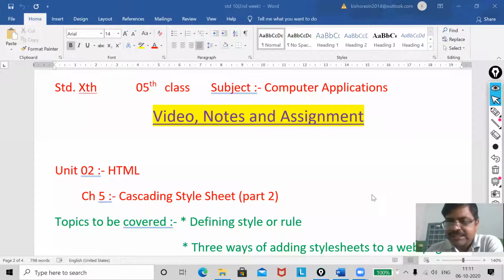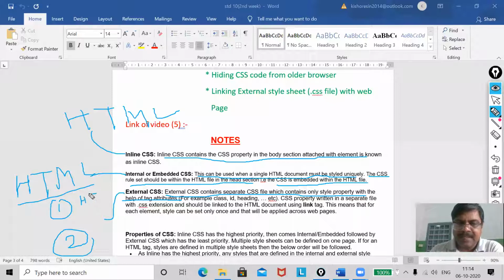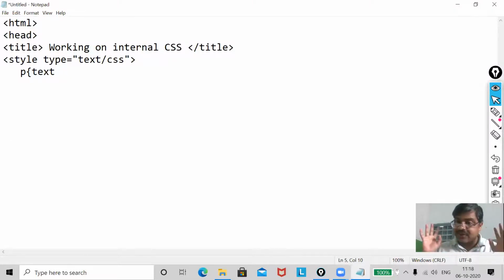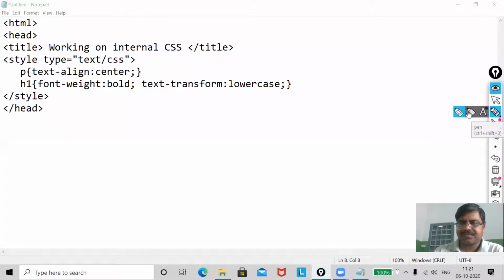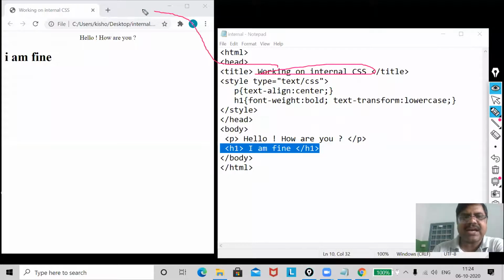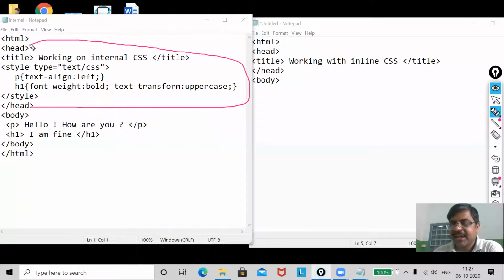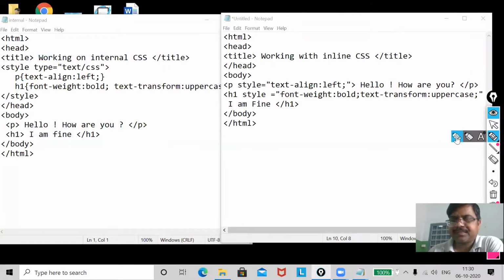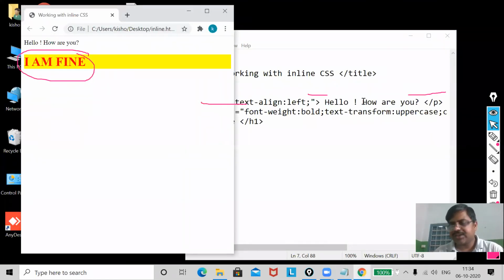Cascading Style Sheet Part 2 | kishore sir it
Hello students
I heartly welcome all of you in the kishore sir it channel. This channel contains information related to Cascading Style Sheet (CSS)
Thanking you
kishore sir it
kishore sir